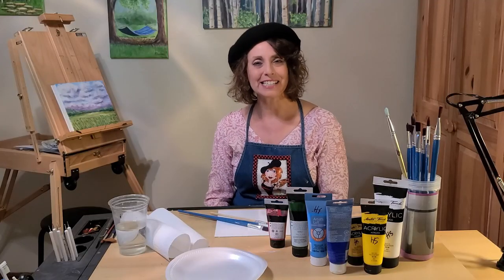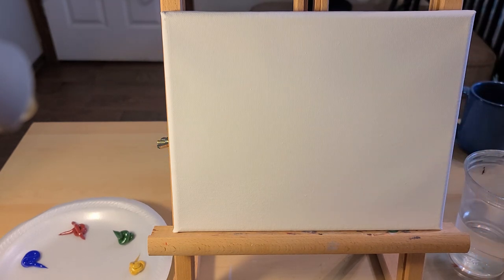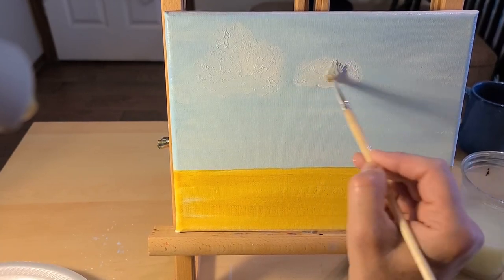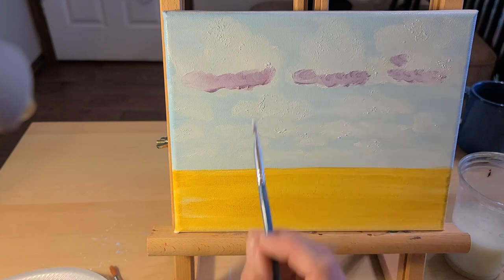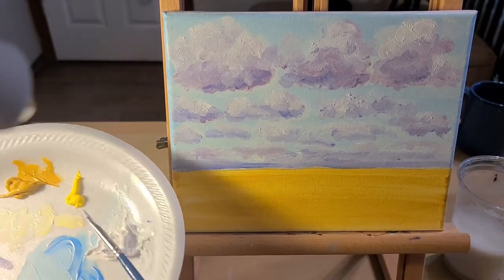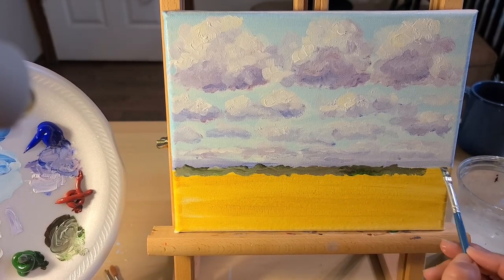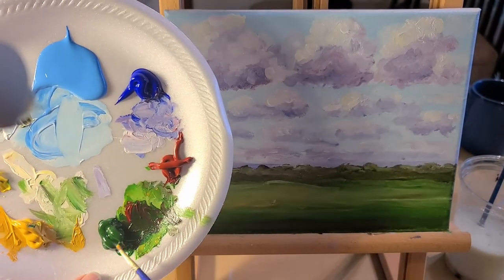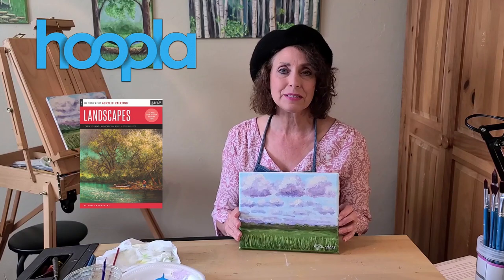Acrylic Painting: The Gathering Storm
Join Holly from Newcastle as she shows you how to paint cloud formations for the stormy sky in this acrylic painting.  You can find the book "Acrylic Painting: Landscapes" which is  always available for check out on Hoopla!